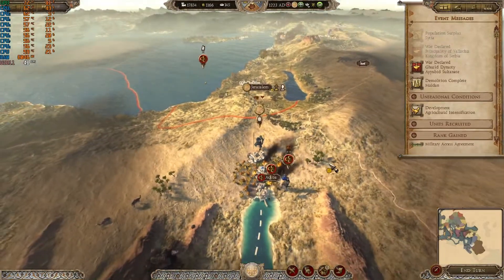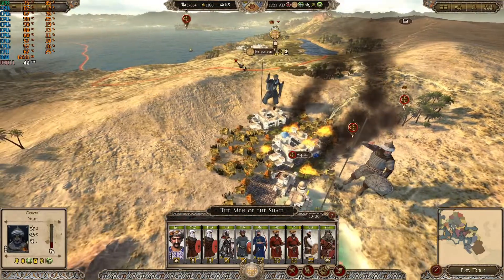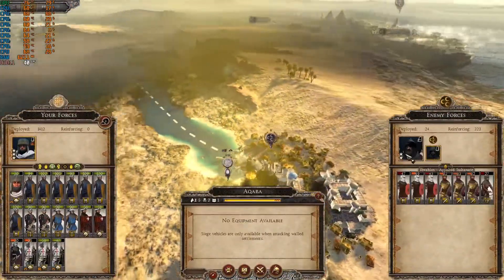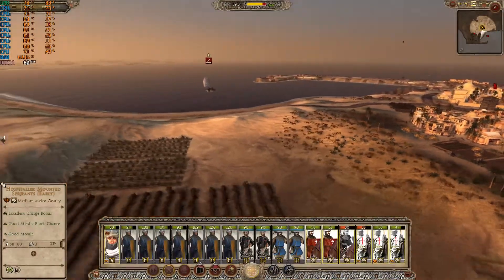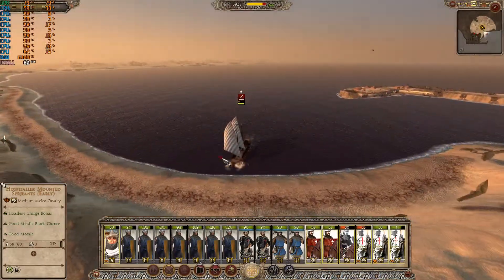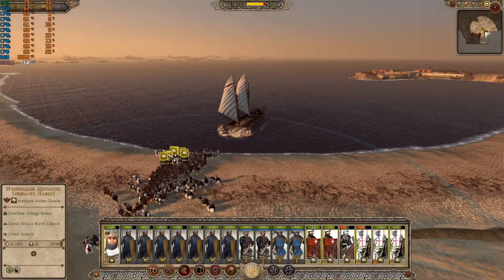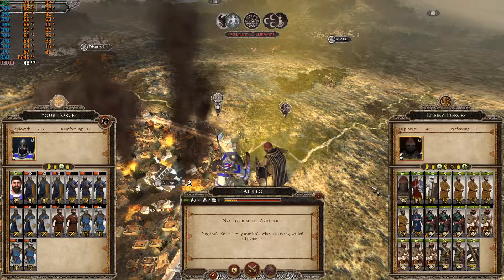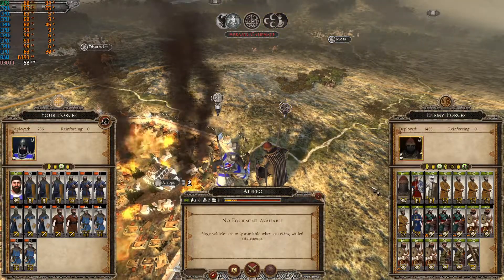Medieval Warfare Mod, Kingdom of Jerusalem Campaign Part 5: Siege of Aqaba!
A fun new mod for Attila Total War!